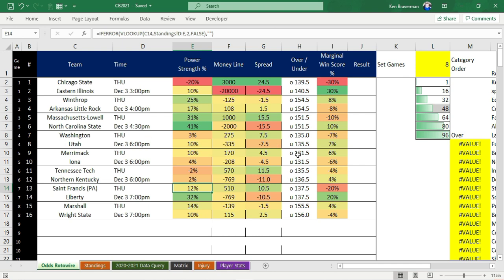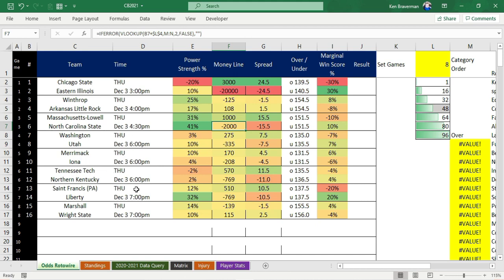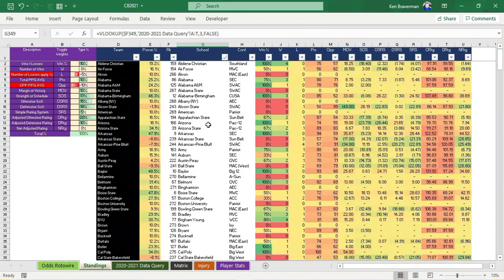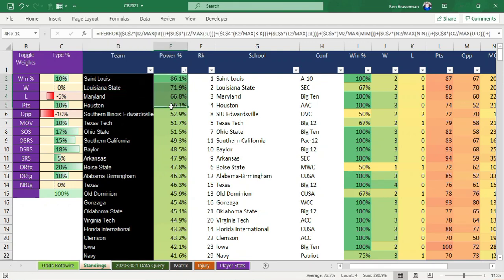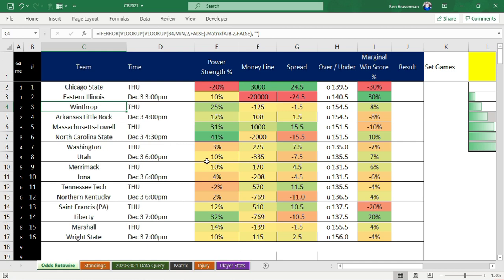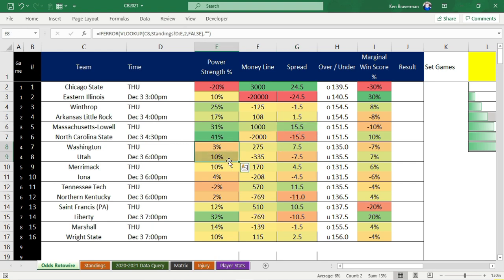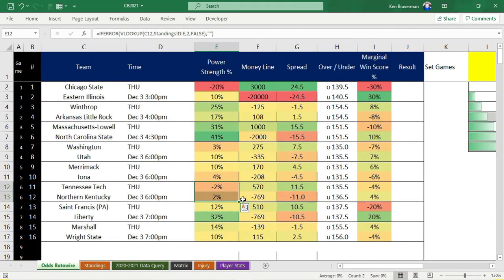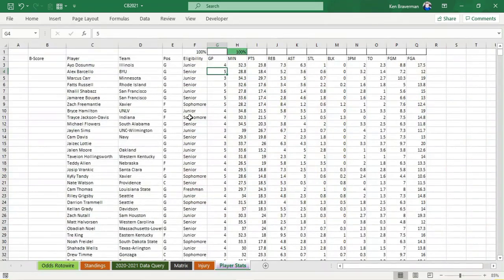2021 Men's College Basketball Algorithm 12/3/20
NCAAM basketball is fun to watch and predict, this year's algorithm will add player stats and point projections for the first time ever, expect good things from this algorithm this year.